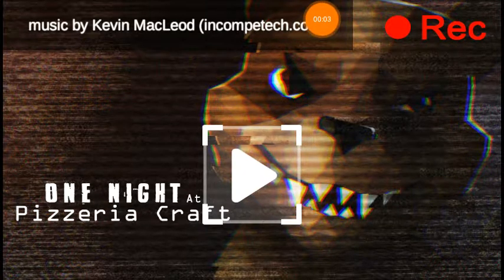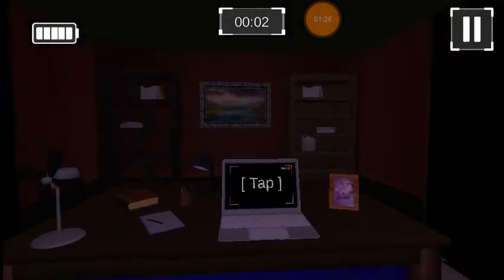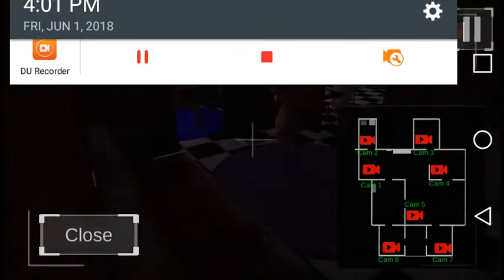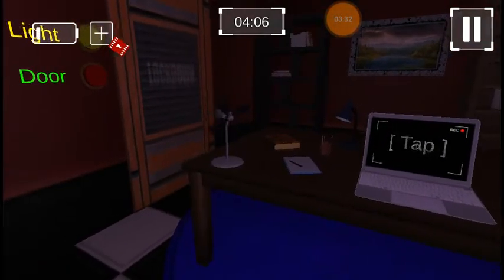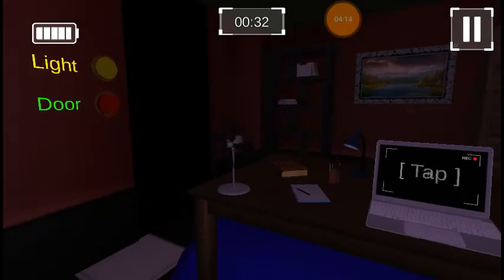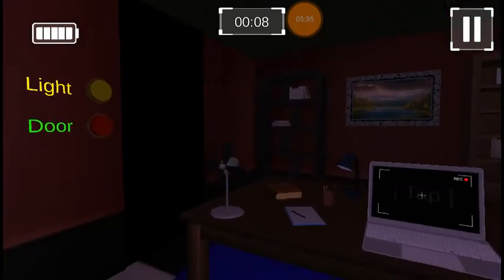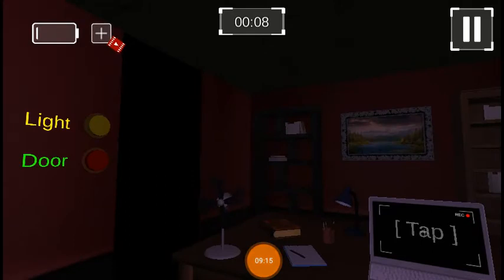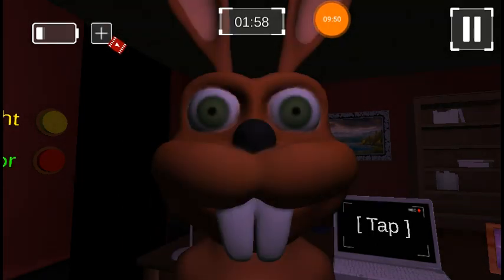One night at pizzeria craft ok game